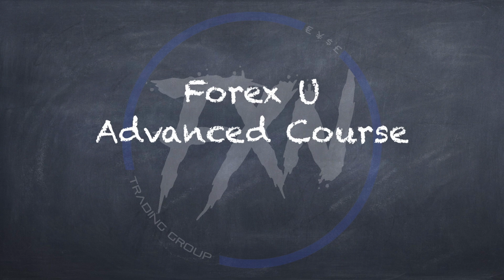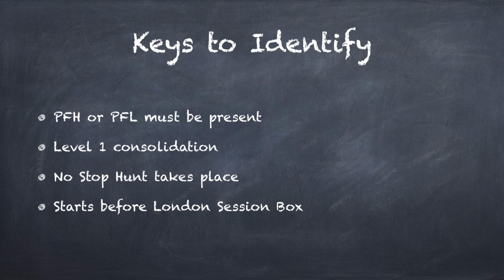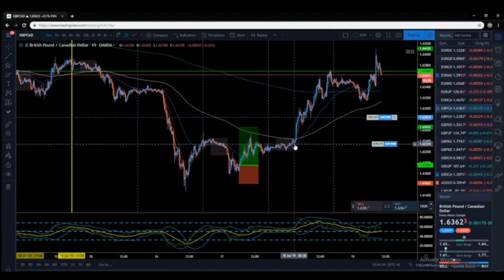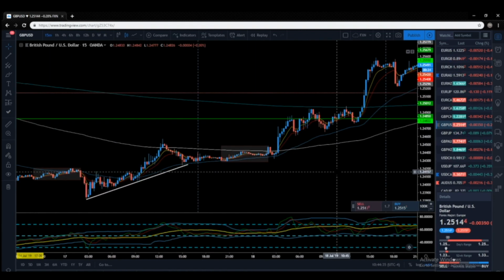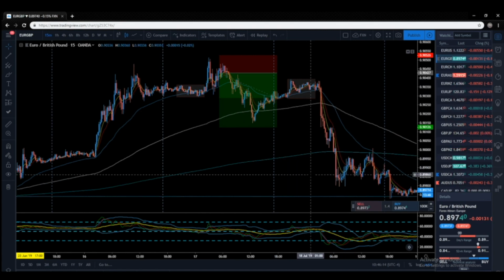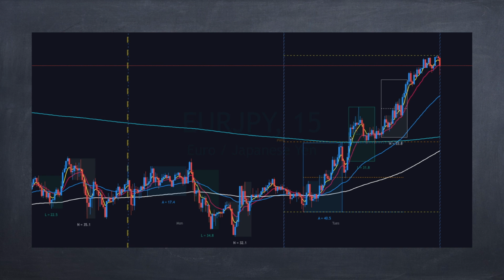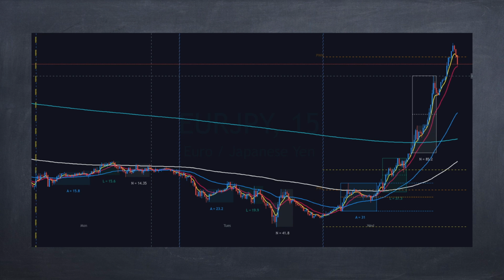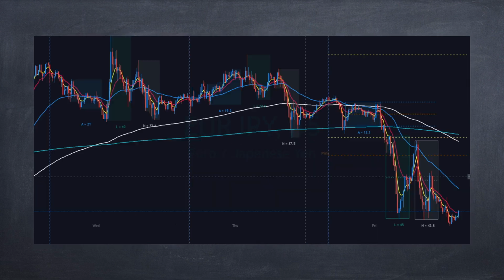How to Spot the Straightaway Trade Before London Open | Straightaway Trade Explained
The Straightaway Trade is one of the cleanest setups you’ll see fast, decisive, and powerful. In this lesson, we break down what it is, how to identify it, and why it only forms off a peak formation high or low into Level 1 consolidation. No stop hunts, no hesitation just a straight move out of the box before London even opens.
What you’ll learn in this video:
The required conditions for a straightaway trade (PFH/PFL + Level 1)
Why no stop hunt is present in this setup
Timing: why it almost always happens before the London session box
Examples on GBP pairs, EURUSD, and EURGBP showing 100+ pip moves
How to prepare for it: identifying PFH/PFL, watching Level 1, and being early
Why behavior and market conditions not just patterns make this setup work
These trades don’t show up every day, but when they do, they can become high-probability swing trades with serious potential.

Timestamps
00:24–01:01 Introduction to the Straightaway Trade
01:02–02:11 Key requirements: PFH/PFL + Level 1 consolidation
02:12–02:27 No stop hunt in this setup
02:28–03:18 Timing: happens before the London session box
03:19–04:47 Example 1: GBP/CAD Straightaway Trade
04:48–07:03 Example 2: EUR/USD Straightaway Trade
07:04–09:35 Example 3: GBP/USD Straightaway Trade
09:36–10:35 Example 4: EUR/GBP Straightaway Trade
10:36–14:42 More chart examples (PFH/PFL into Level 1 → straightaway move)
14:43–16:18 Behavior focus: why it’s all in dealer actions, not retail patterns
16:19–18:25 Timing recap: PFH/PFL, Level 1 next day, straightaway breakout
18:26–19:41 Wrap-up & key reminders